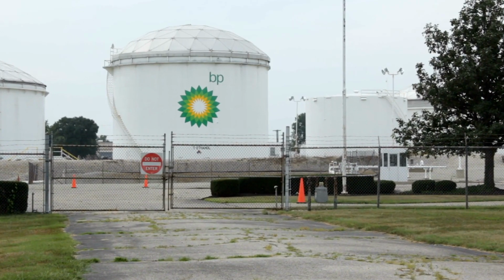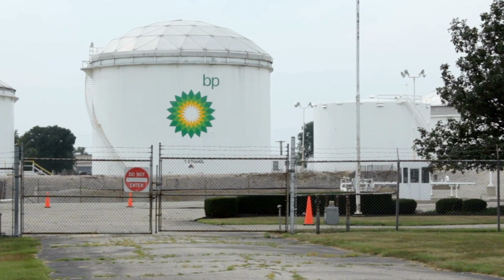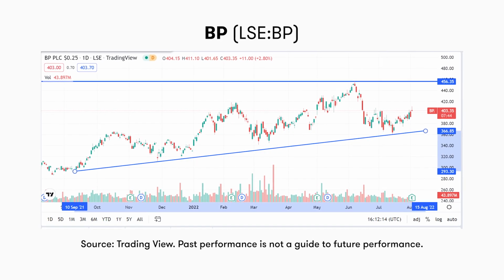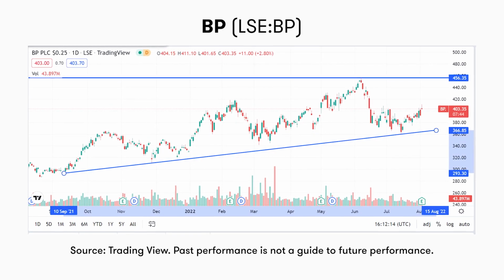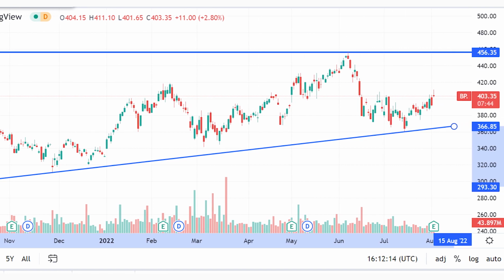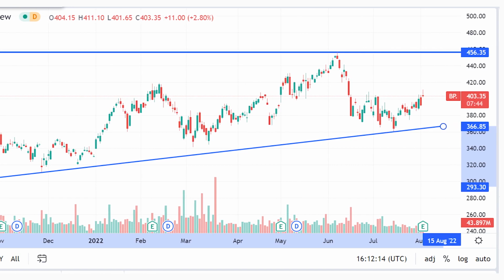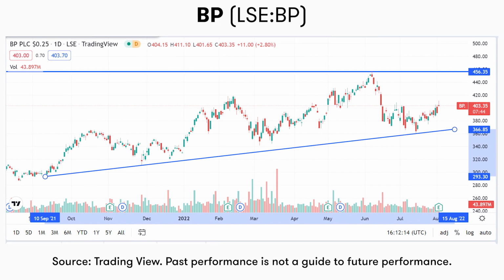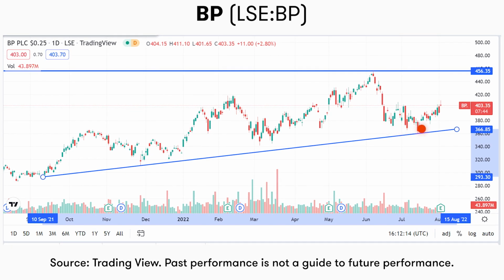BP shares: what the City thinks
Amid record profits for BP (LSE:BP) Victoria Scholar takes a closer look at the oil giant’s performance and finds out whether City analysts think its shares are a buy, hold or sell.

Shares in BP jumped to the top of the FTSE 100 on Tuesday after it reported its biggest quarterly profit for 14 years on the back of strong underlying crude prices.

The oil giant also announced plans to return cash to shareholders – it announced a 10 percent increase in its quarterly dividend to just over 6 cents per ordinary share and said it intends to execute a 3.5 billion dollar share buyback prior to announcing its third quarter results.

In terms of its earnings, replacement cost profit which is a closely watched earnings metric hit 8.5 billion dollars in the second quarter, easily beating analysts’ expectations while the oil giant reduced its net debt to 22.8 billion dollars.

However underlying oil prices are starting to come down with the global benchmark brent crude now back below 100 dollars a barrel suggesting that this could be peak profit for BP and other stocks like Shell in the sector with the possibility of a more challenging environment ahead if oil prices continue to decline.

Looking at the one-year chart of BP, you can see an ascending trendline with higher highs and higher lows. However, in order to create a higher high, the stock would need to break above the June peak just above 457, which is significantly higher than the current price. If we were to get a lower high, that might suggest the uptrend is losing steam. In terms of key levels, the recent low at around 360 is the next major support level to watch while 420 looks like the next resistance level to break on the upside.

So what do the analysts think about this stock?

In terms of the analyst community, there are 20 buys, 7 holds and 1 sell on the stock with an average price target of 503 pence a share.

BP has enjoyed a series of price target upgrades from Jefferies, Deutsche Bank, RBC, Citigroup, Piper Sandler and Bank of America during the month of July.

00:00 - Introduction
01:29 - Chart analysis
02:01 - City analysts' view

Risk warning:
Occasionally, an opinion about whether to buy or sell a specific investment may be provided by third parties. The content is not intended to be a personal recommendation to buy or sell any financial instrument or product, or to adopt any investment strategy as it is not provided based on an assessment of your investing knowledge and experience, your financial situation or your investment objectives.
The value of your investments, and the income derived from them, may go down as well as up. You may not get back all the money that you invest and your capital is at risk. The investments referred to in this video may not be suitable for all investors, and if in doubt, an investor should seek advice from a qualified investment adviser. AIM stocks tend to be volatile high risk / high reward investments and are intended for people with an appropriate degree of equity trading knowledge and experience.
Full performance can be found on the company or index summary page on the interactive investor website.
We use a combination of fundamental and technical analysis in forming our view as to the valuation and prospects of an investment. Further information on the basis the methodology of these recommendations can be found on interactive investor’s website.
Please note that our videos on these investments should not be considered to be a regular publication.
Details of all the historical recommendations issued by ii during the previous 12-month period can be found on the interactive investor
ii adheres to a strict code of conduct. Contributors may hold shares or have other interests in companies included in these portfolios, which could create a conflict of interests. Contributors intending to write about any financial instruments in which they have an interest are required to disclose such interest to ii and in the article itself. ii will at all times consider whether such interest impairs the objectivity of the recommendation.
In addition, individuals involved in the production of investment articles are subject to a personal account dealing restriction, which prevents them from placing a transaction in the specified instrument(s) for a period before and for five working days after such publication. This is to avoid personal interests conflicting with the interests of the recipients of those investment articles.
Interactive Investor Services Limited is authorised and regulated by the Financial Conduct Authority.